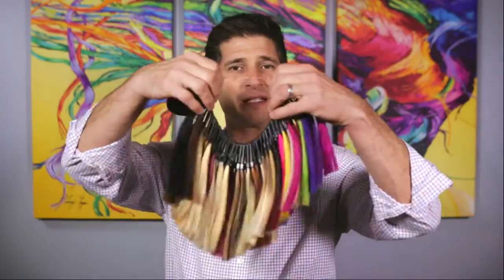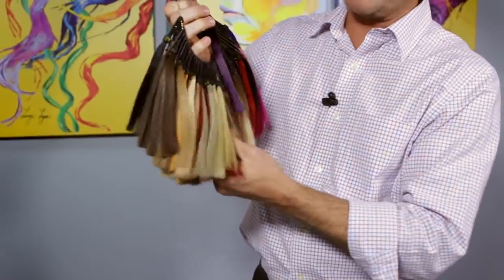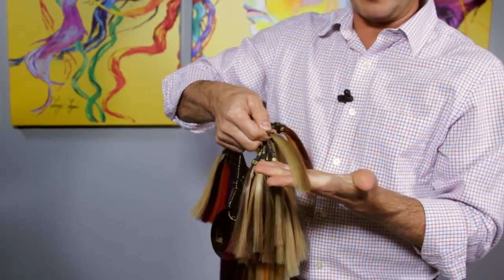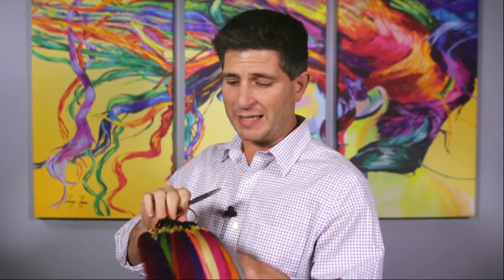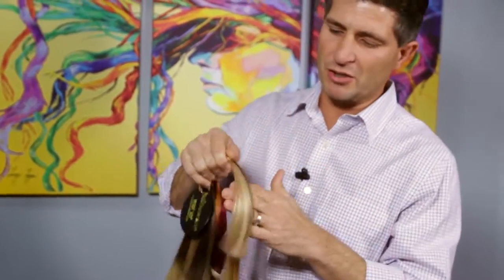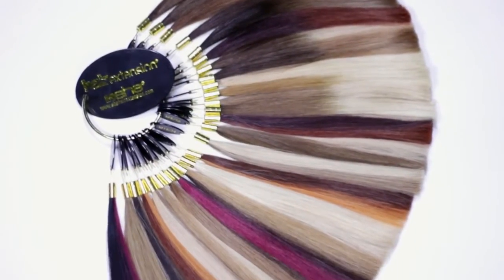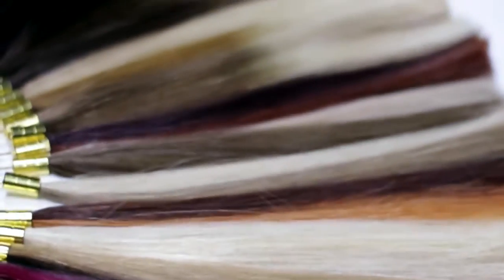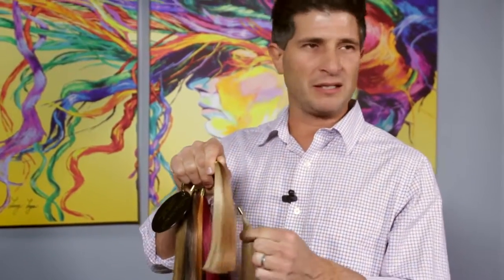SHE HAIR USA Color Rings YouTube